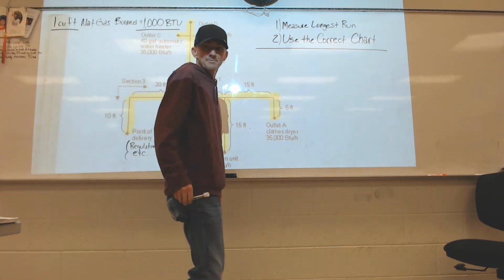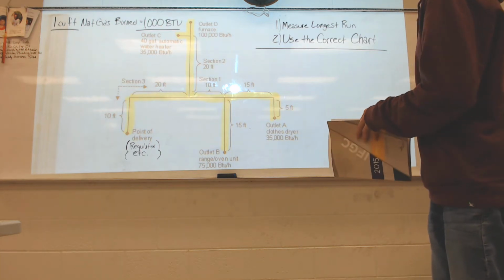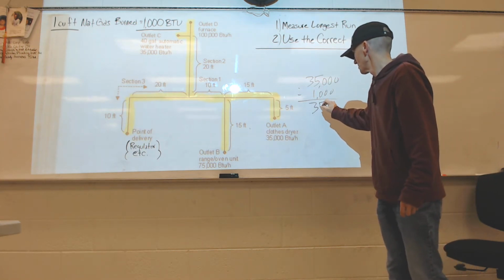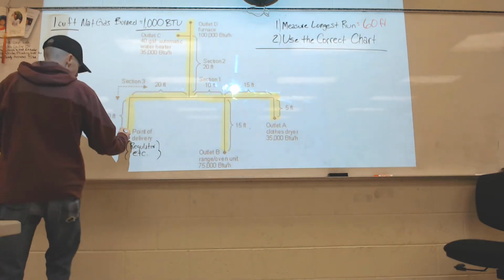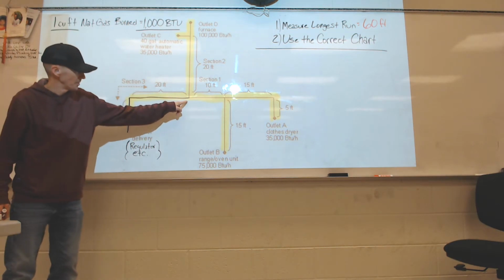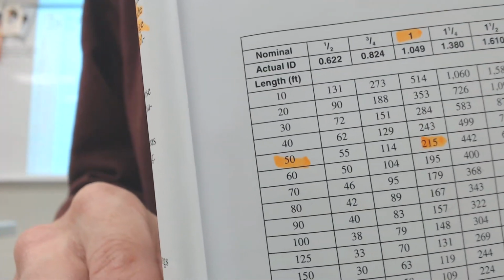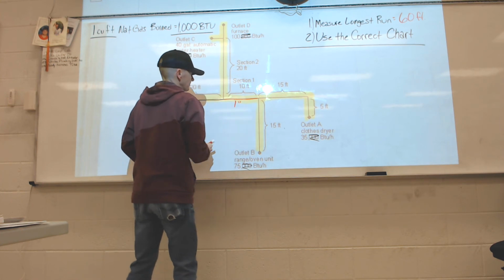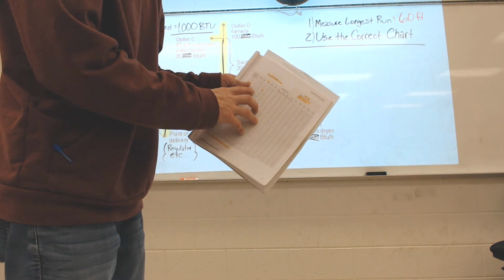Longest run method. Gas pipe sizing IFGC